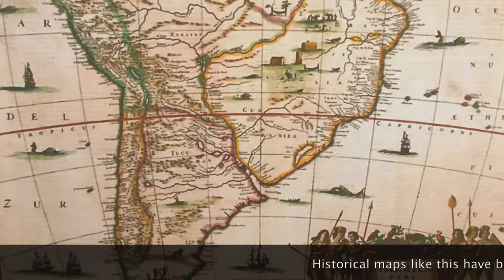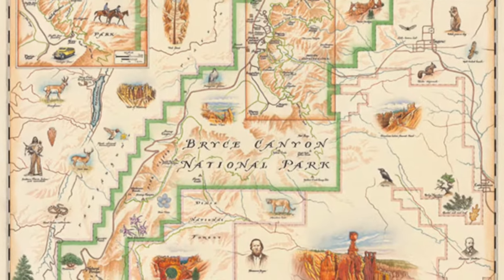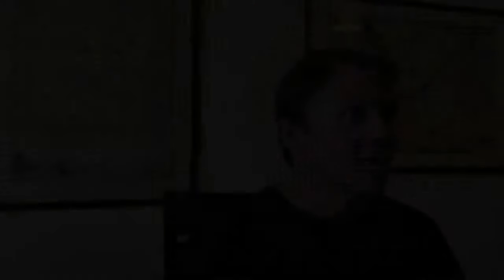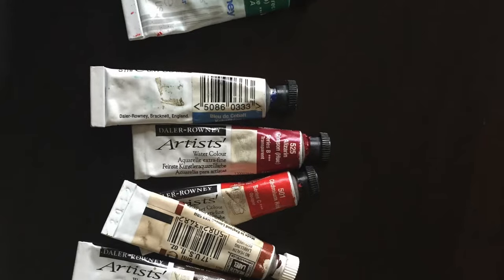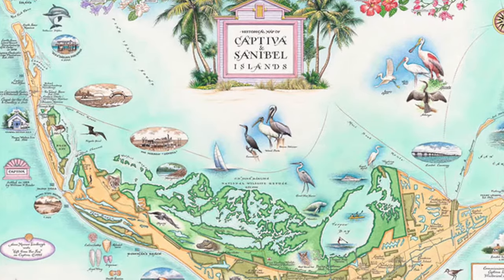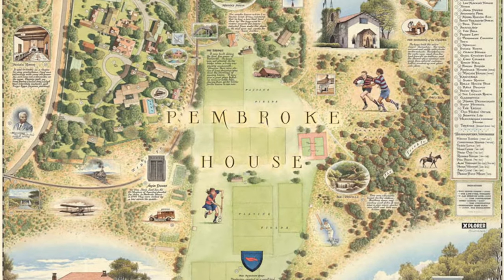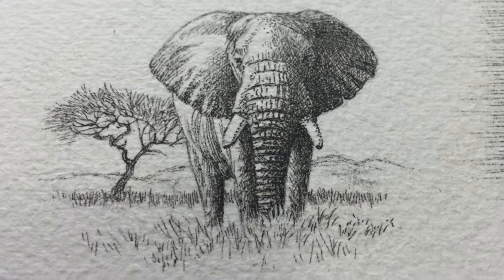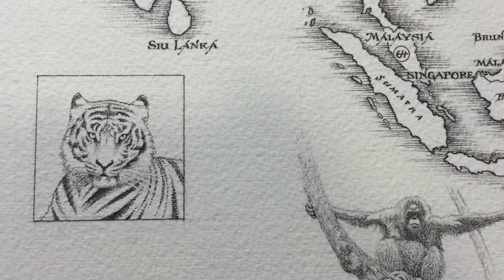XPLORER MAPS artist Chris Robitaille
Xplorer Maps artist Chris Robitaille is interviewed by his kids.